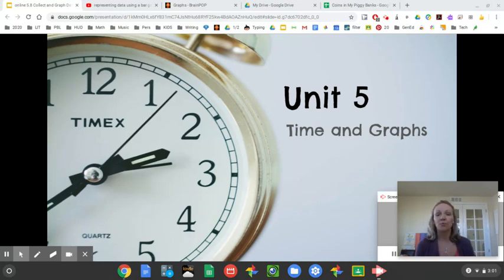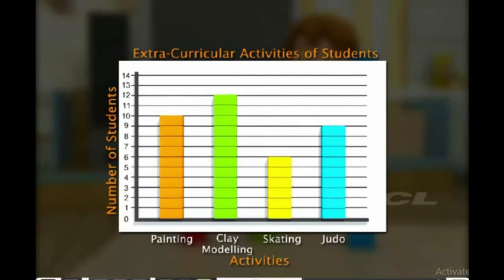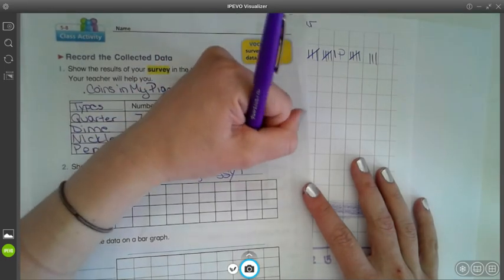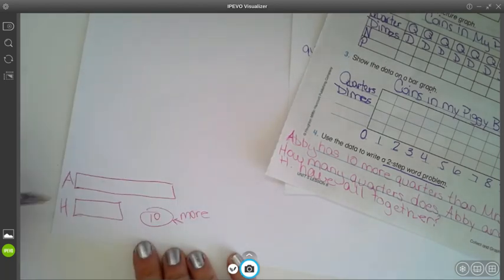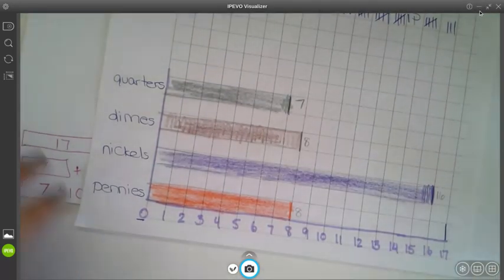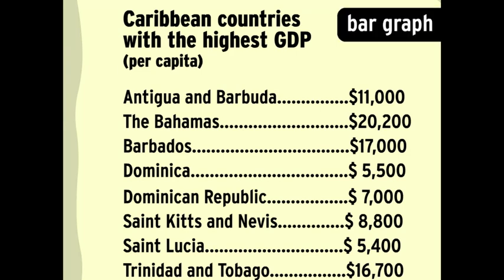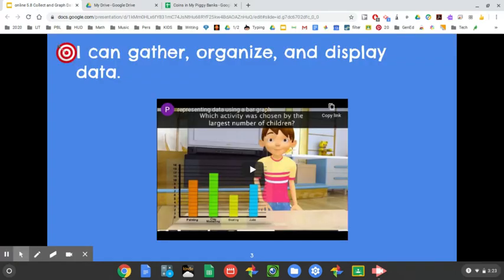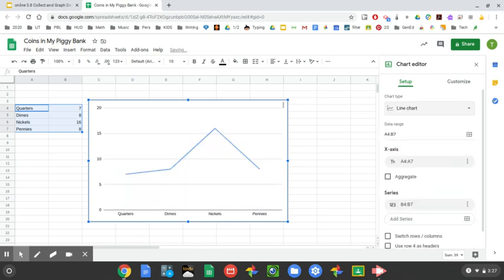Lesson 5.8 Collecting and Graphing Data